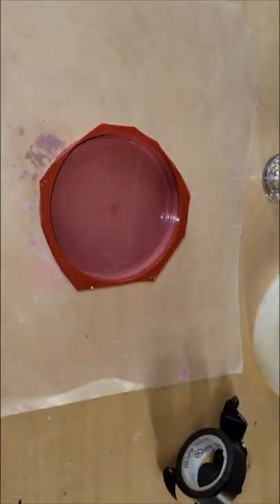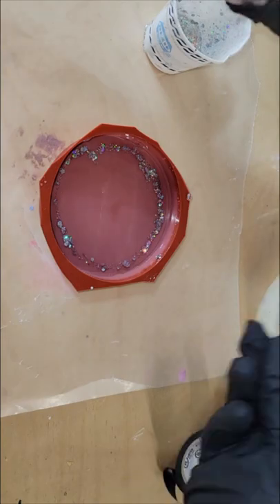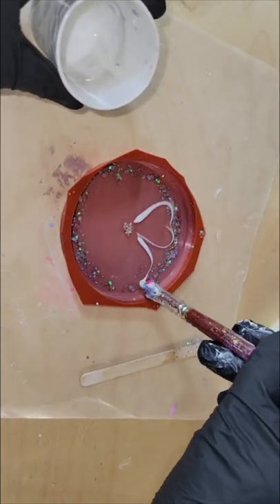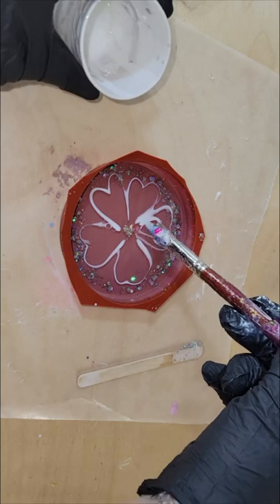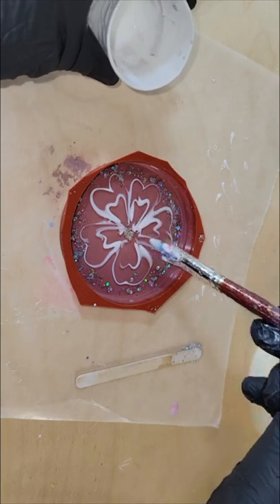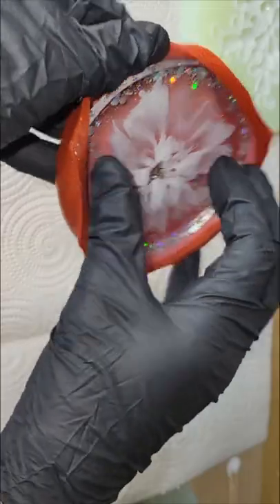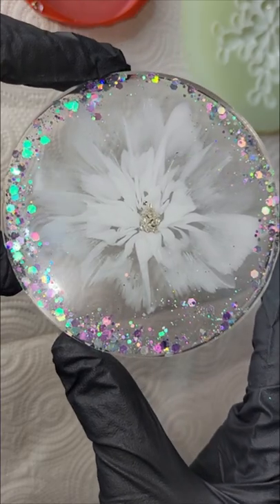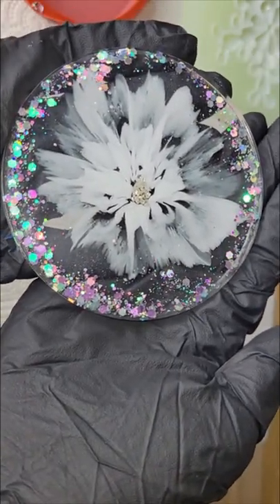White flower coaster made with leftover resin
On this coaster I used angel white epoxy paste by Le'Rez Expressions.